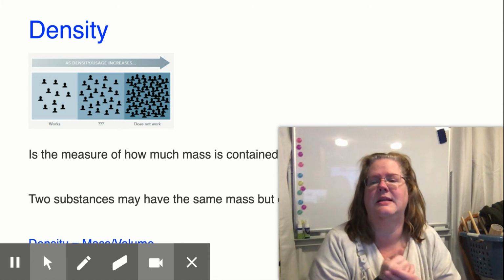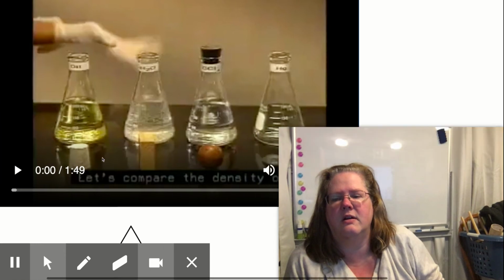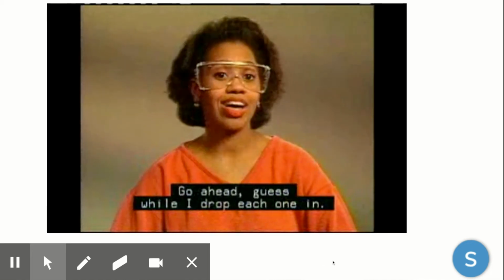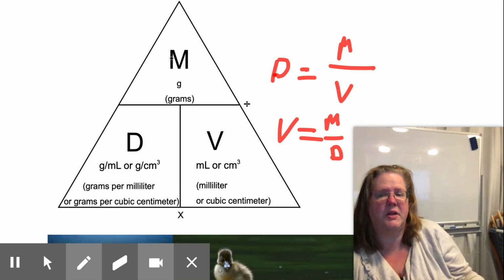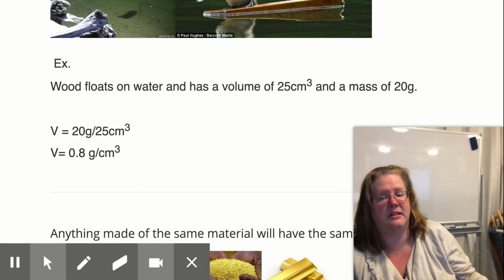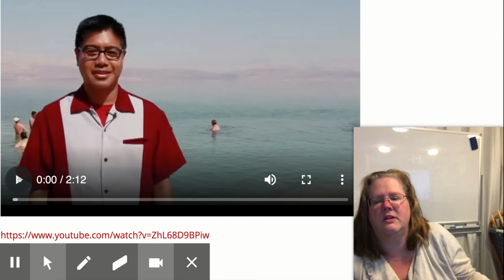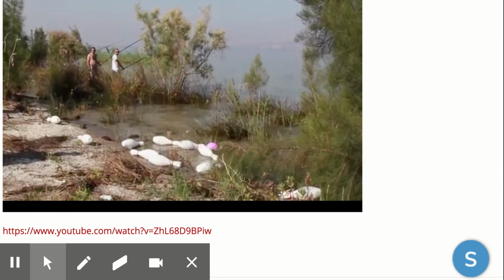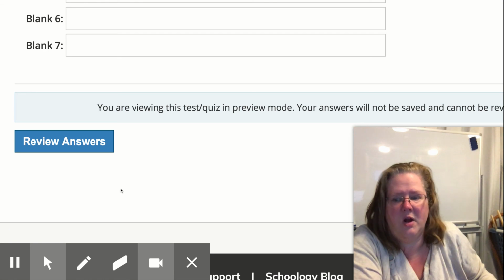What is Density